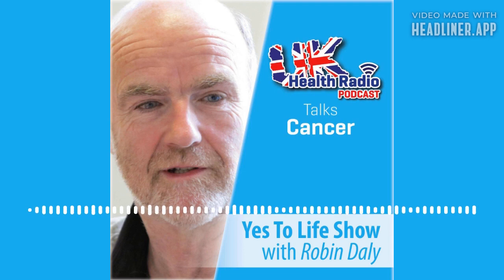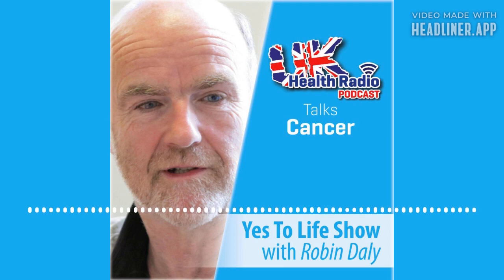Robin Daly - Yes To Life Show - Episode 18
Through Another Lens (Part 4) - Mark Lintern discusses the implications of his scientific findings for cancer care.

The @YestoLifeCharity show with Robin Daly, is now available on the UK Health Radio Podcast, featured on all major podcast platforms like Apple Podcast, Spotify, Google Podcast, Amazon Music, …